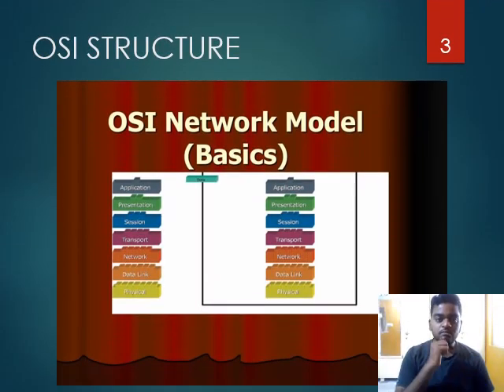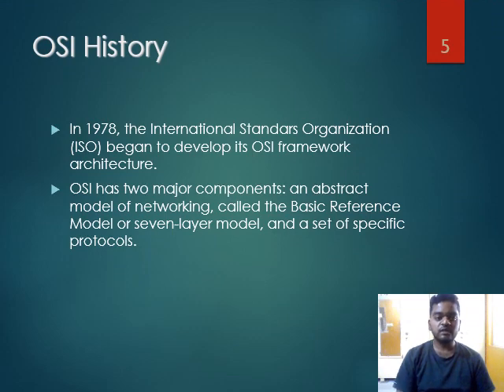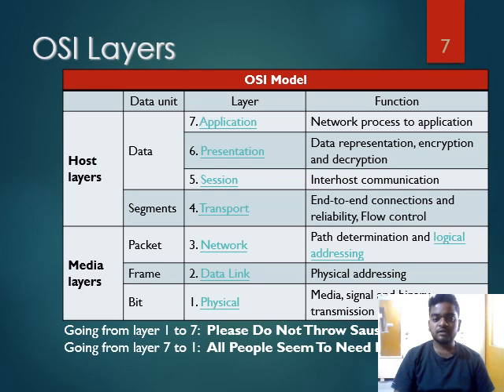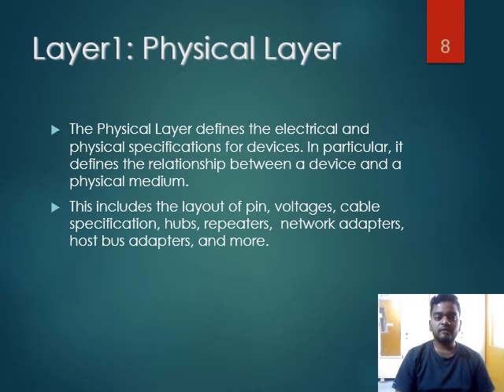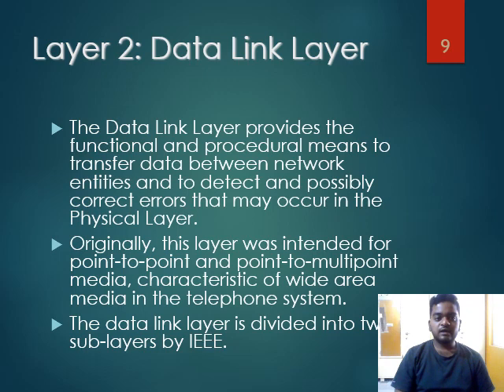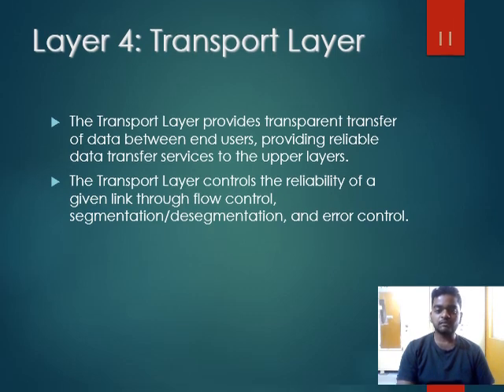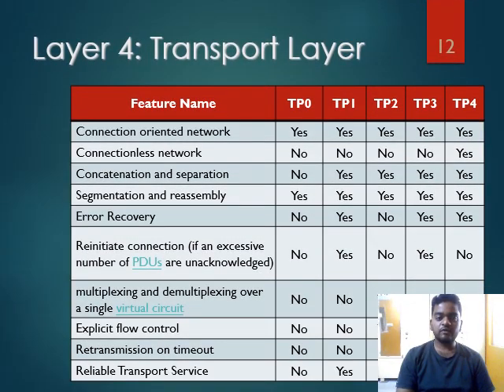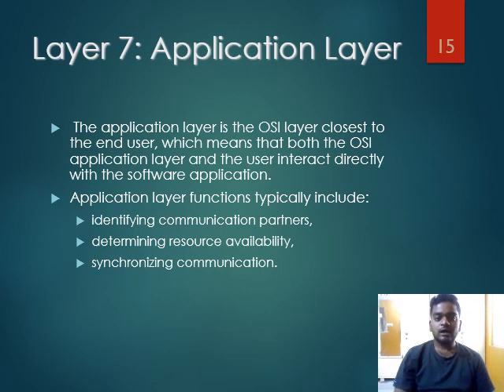CN 2 OSI MODEL